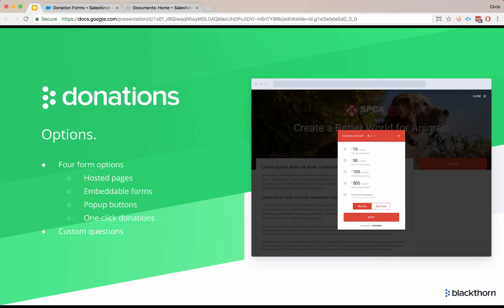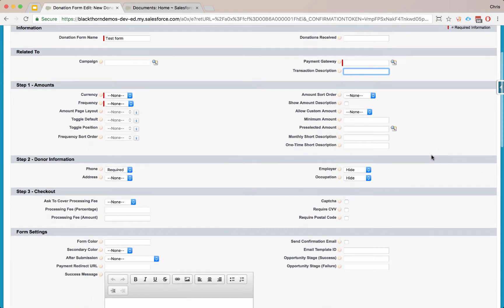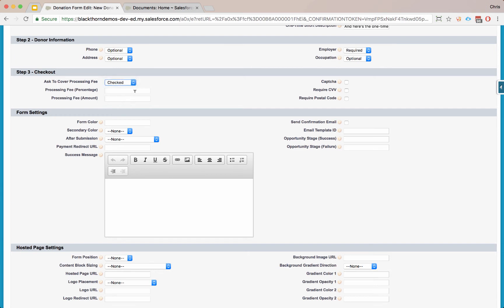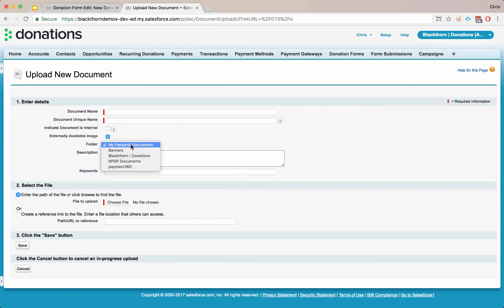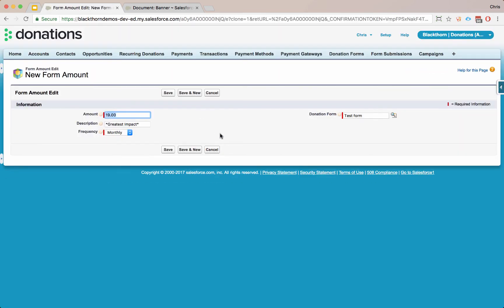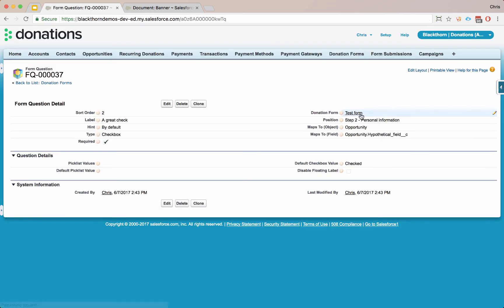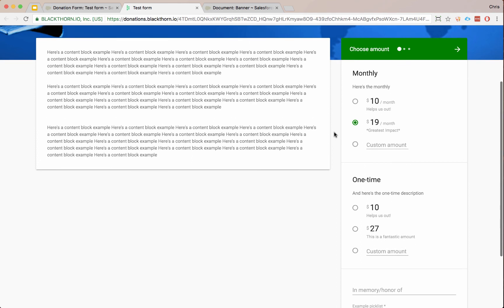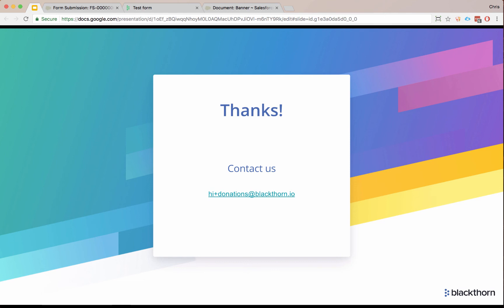Blackthorn Payments Training - Creating Donations Forms